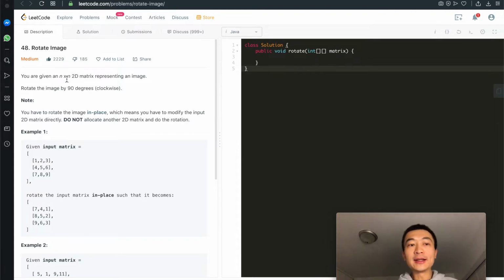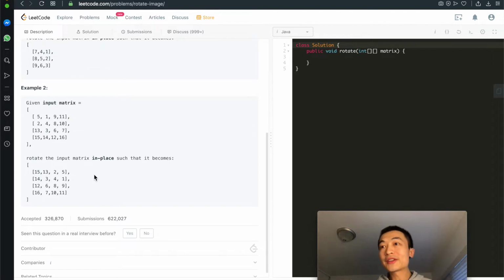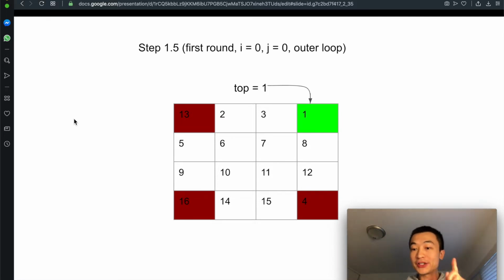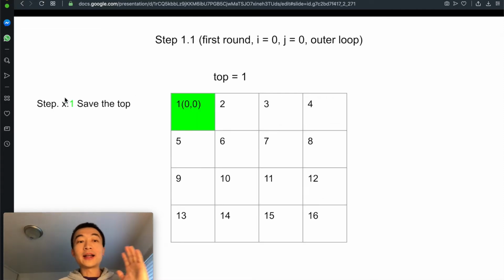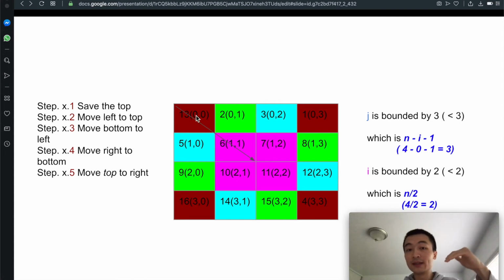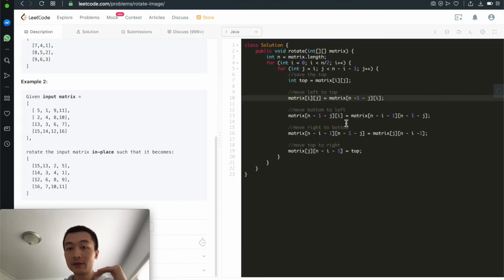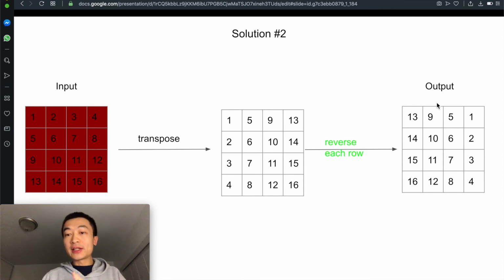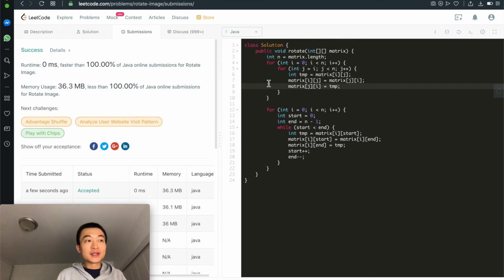LeetCode 48: Rotate Image | Rotate N*N Matrix | Rotate a Square - Interview Prep Ep 54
Solutions explained:
Solution #1:
Rotate every four elements on each of the four sides at a time, this way, we'll only use constant memory:
Time: O(n^2)
Space: O(1)

Solution #2:
We can first transpose the matrix diagonally, then reverse every row.
Time: O(n^2)
Space: O(1)

My ENTIRE Programming Equipment and Computer Science Bookshelf: